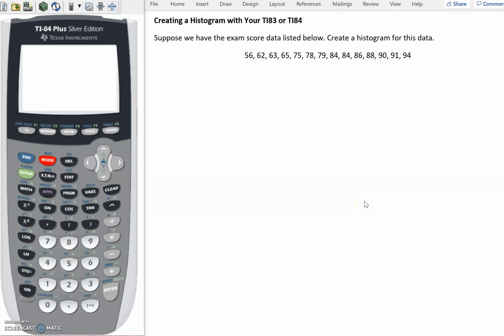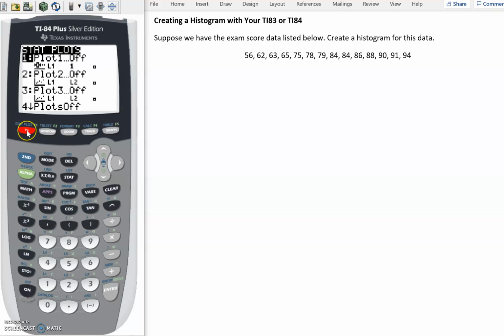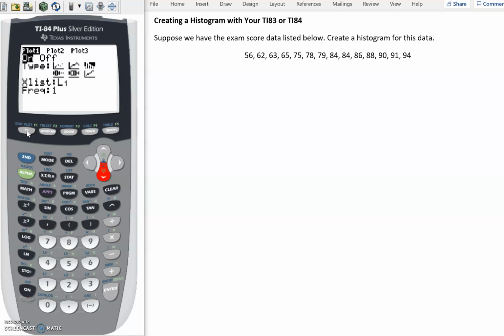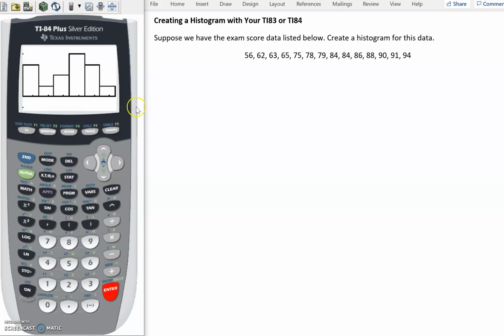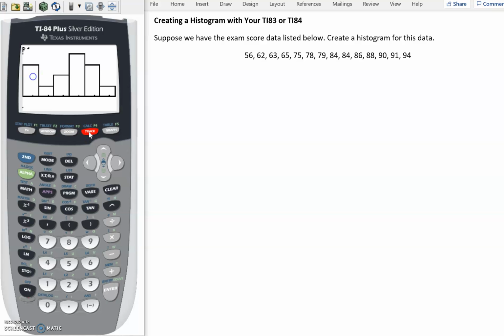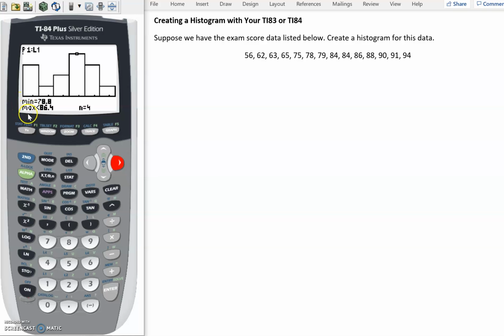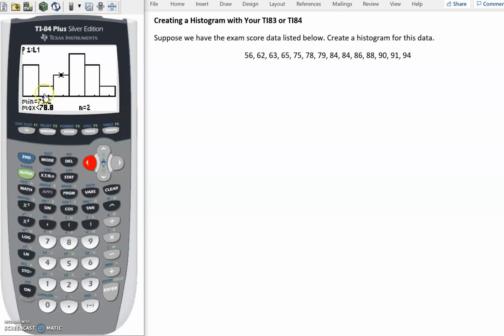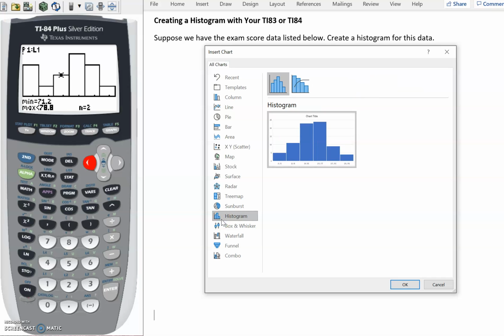Creating a Histogram with Your TI83 or TI84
Use "Stat Plot" to make a histogram with your TI83 or TI84 calculator.